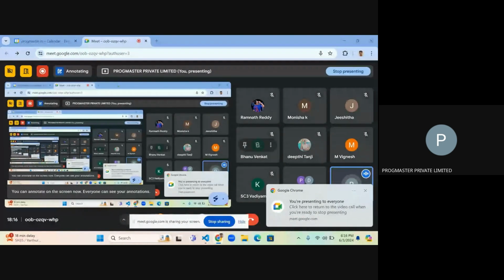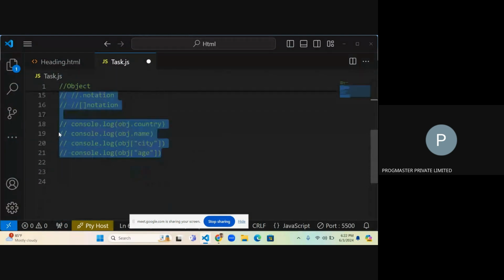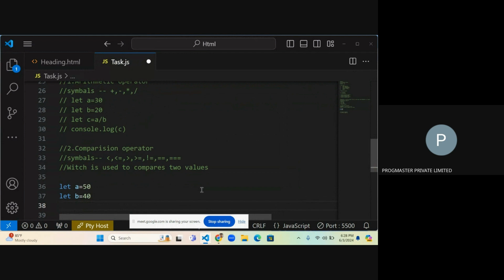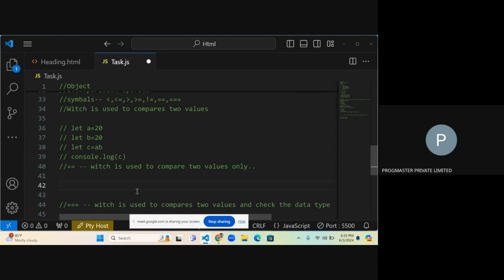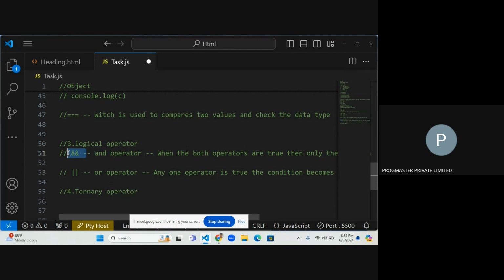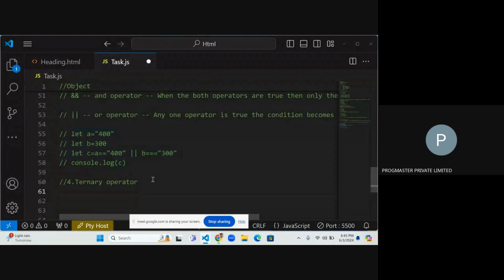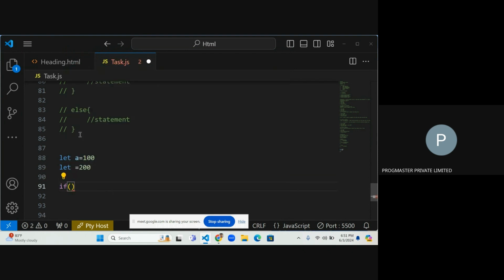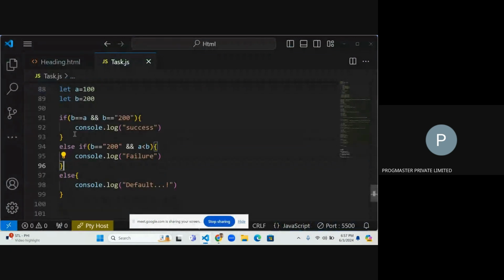web development day 12 free class